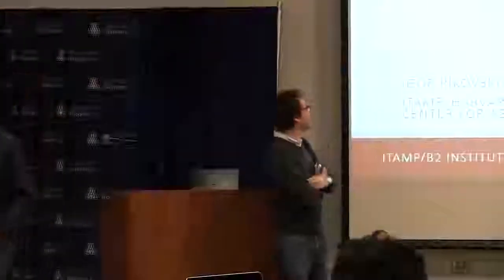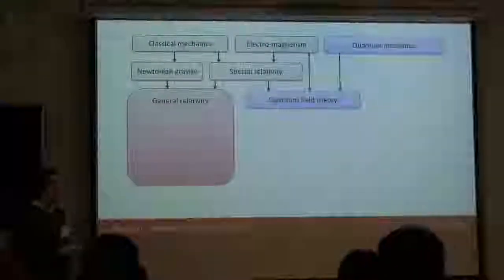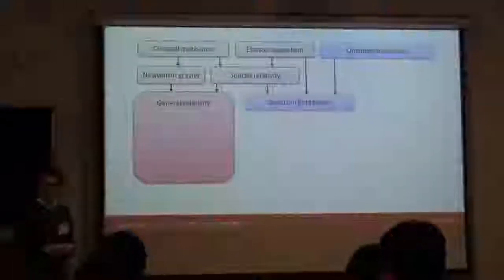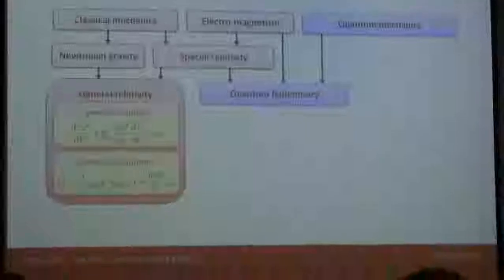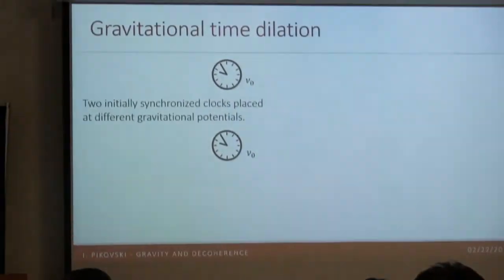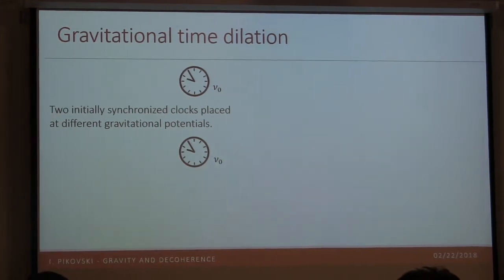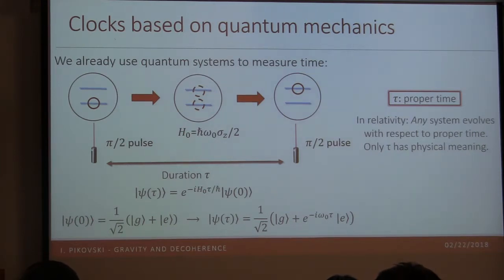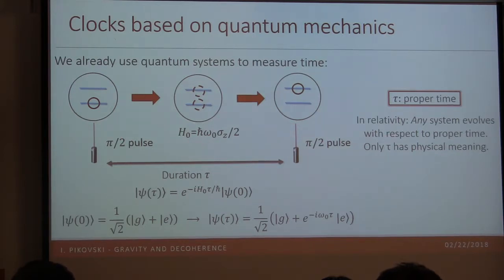Igor Pikovski, ITAMP, 1st Lecture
Winter School 2018: Quantum Metrology,Thursday, 2/22/2018 - University of Arizona-Biosphere 2, Arizona